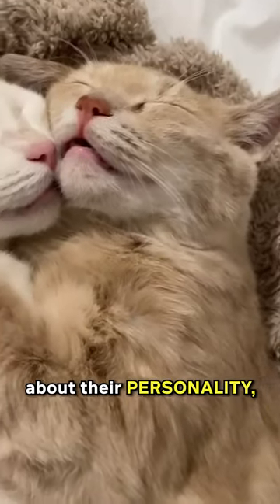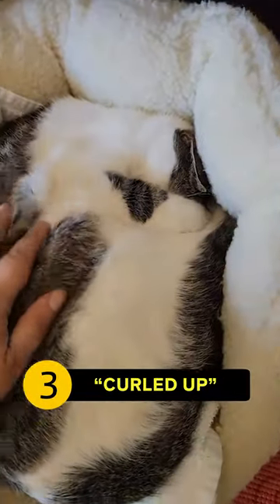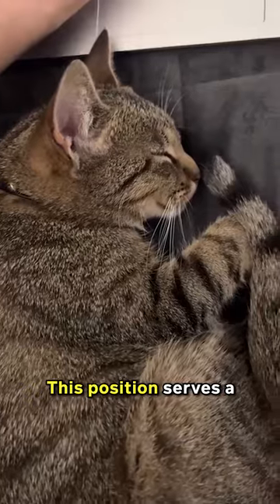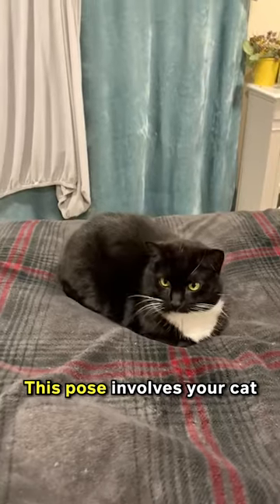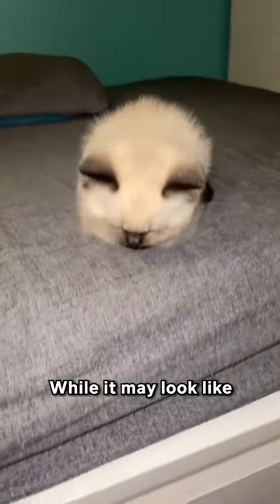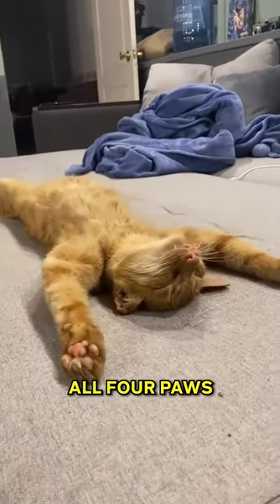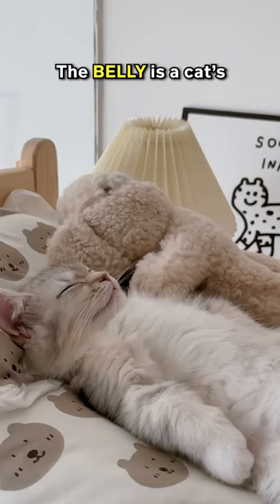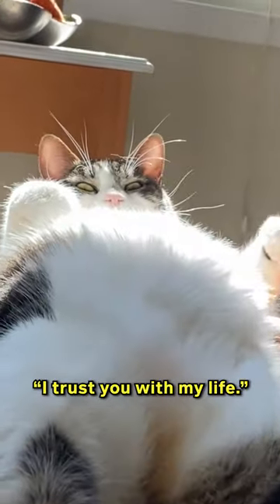Find out what's behind your Cat's Sleeping Positions ❤️🥰